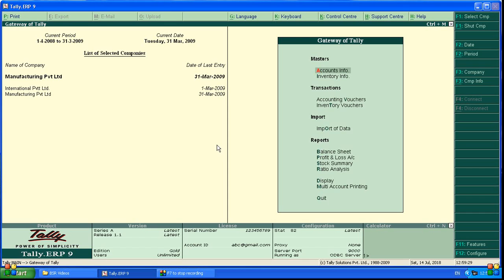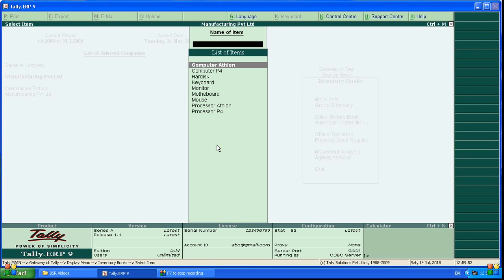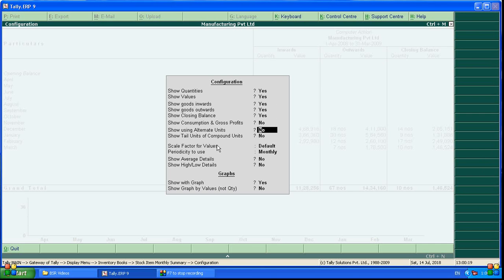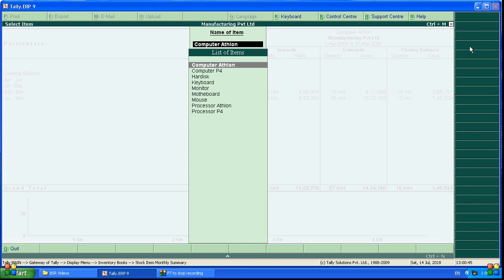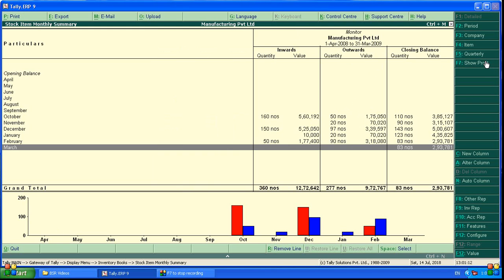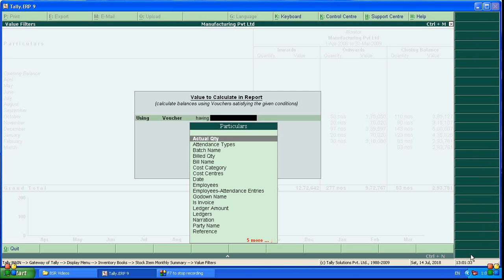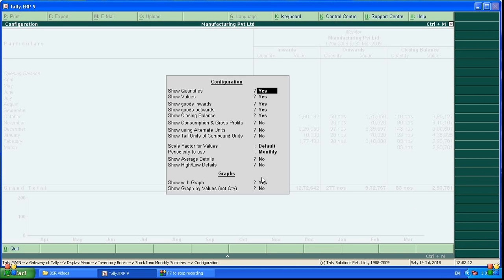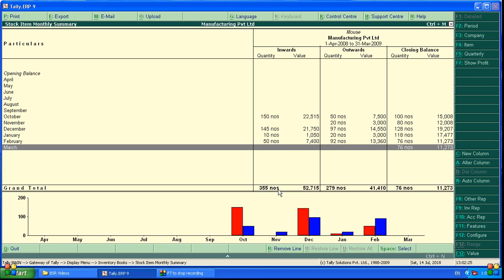Stock reports in tally ERP 9 & prime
Stock reports in tally ERP 9